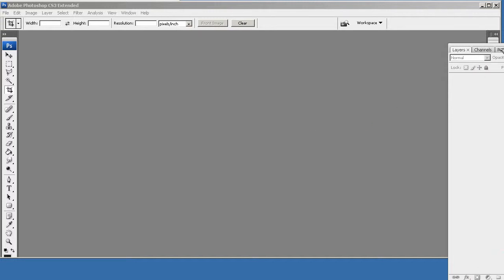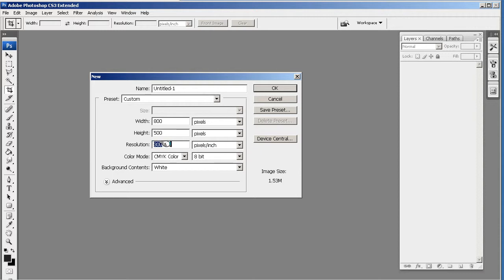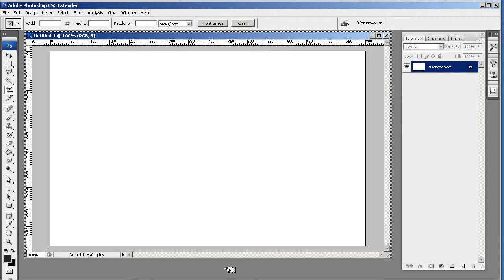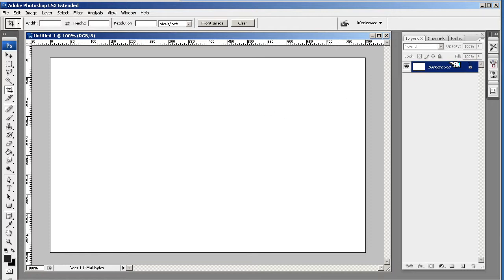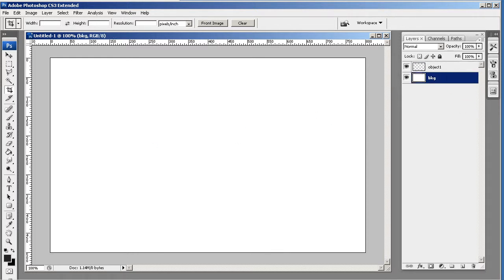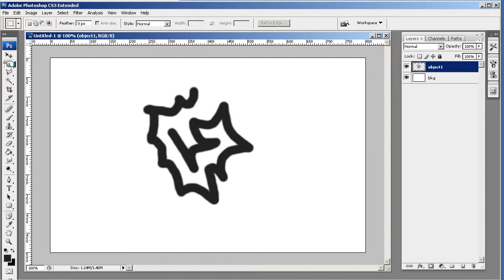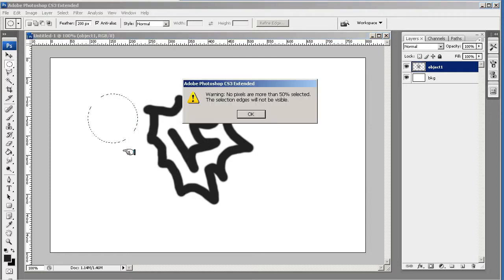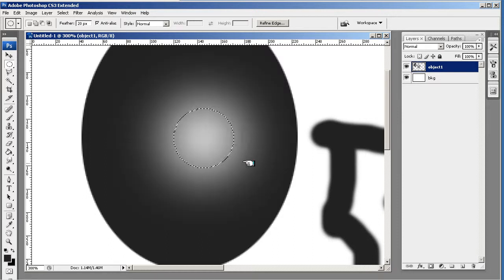PHOTOSHOP CS3 - How it Works - Project 1 - 1a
Welcome to the start of this project our goal is to look at all the tools effects and menus within Photoshop, finally working on a project to use these tools in real world situations.